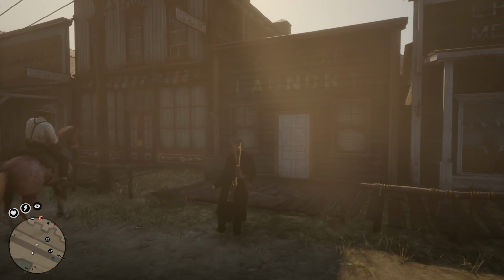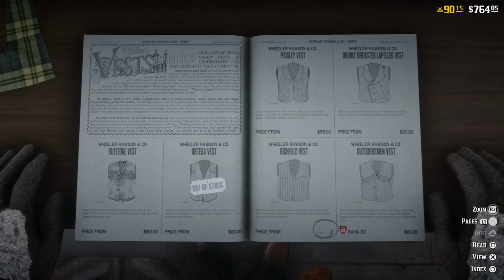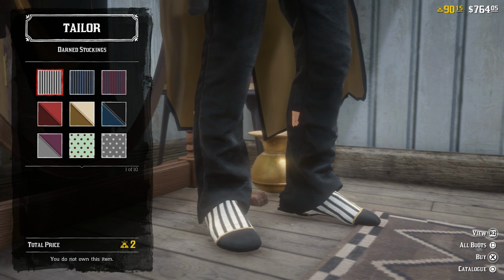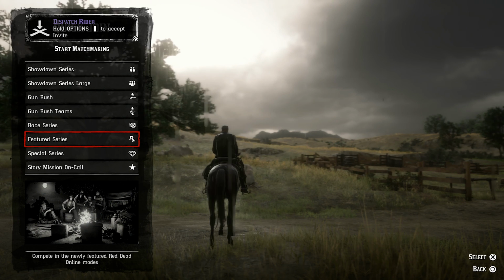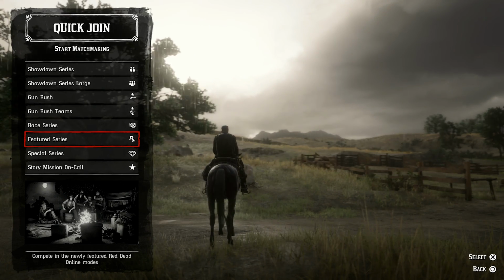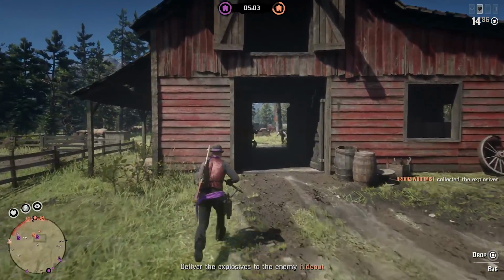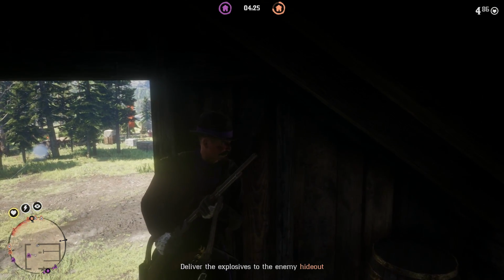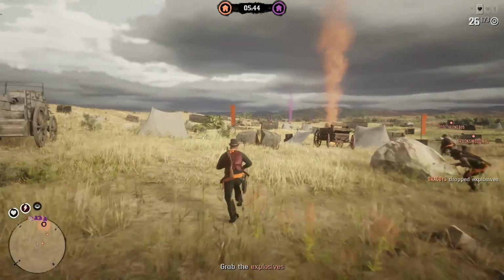Explosively Fun! Up In Smoke, 30% Xp Boost & New Clothes - Red Dead Redemption 2 Online Update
Explosively Fun! Up In Smoke, 30% Xp Boost & New Clothes - Red Dead Redemption 2 Online Update w/ TagBackTV

🌟 PC EQUIPMENT:
Threadripper 2950x
2 Nvidia RTX 2080 TI Founders Edition
ASUS ROG Zenith Extreme Alpha Motherboard
2 Samsung 960 PRO Series 512GB
NZXT Kraken x72
64 GB G.Skill Trident Z DDR4 RAM